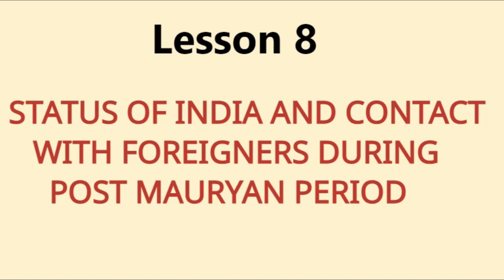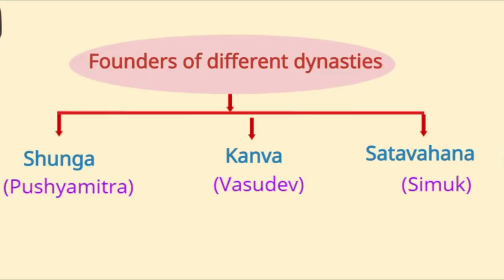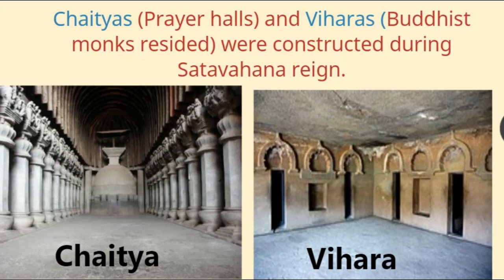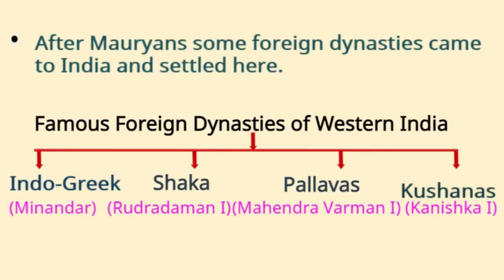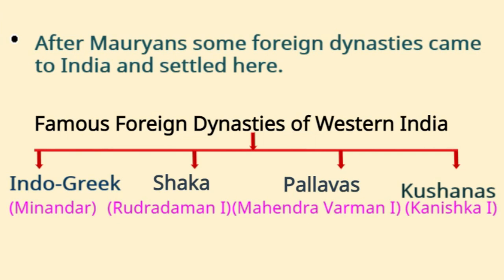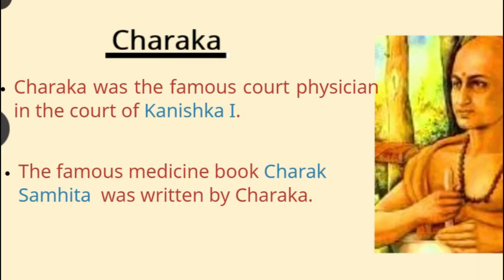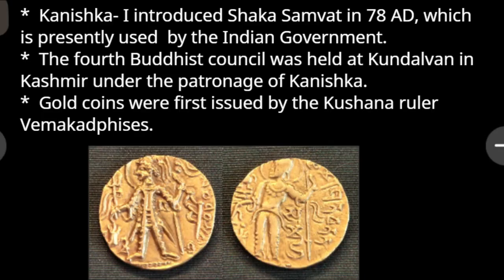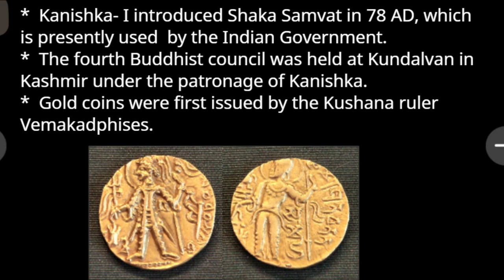History Class 6 Lesson 8 STATUS OF INDIA AND CONTACT WITH FOREIGNERS DURING POST MAURYAN PERIOD